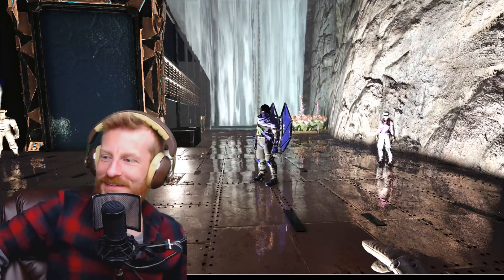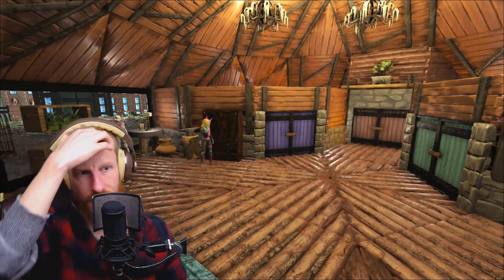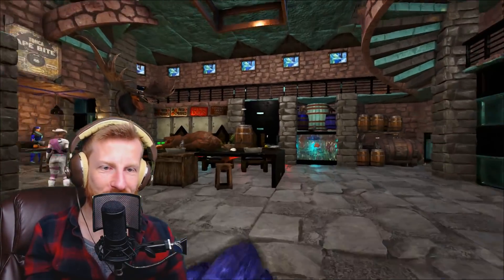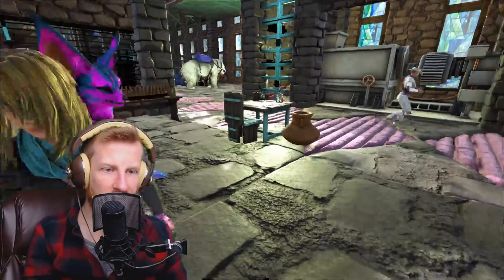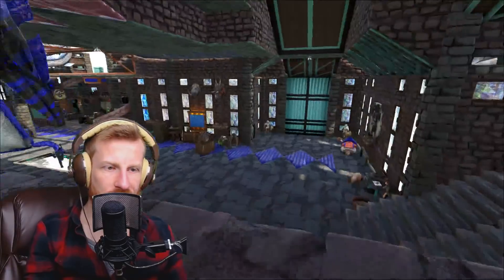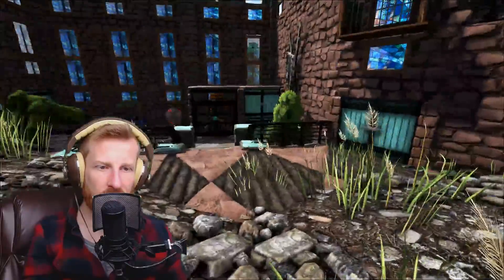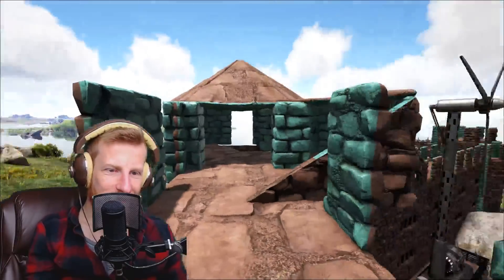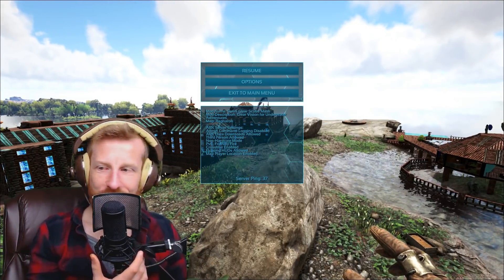Epic Kitchen! Castle Bluff by Tonca & Gendaia :: Ragnarok Base Tours :: Geeks Network :: Ark Ep. 24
Ladies and Gentlemen welcome to the Geeks Network and our Ark Survival Evolved series! In part twenty four of our Ark Let's Play series we explore Castle Bluff! This Tonca's base in the Ragnarok jungles, designed along with Gendaia. This was part of our Saturday morning live stream so we tour the place with Stewie and Gnoll as well.

This is a community server. Join the community. Become a Geek.

This series is set on the Geeks Network on our lightly modded cluster of servers including The Island, Scorched Earth, Ragnarok, and Aberration. If you ever need a server, support G-Portal like they support us.

The people you will meet have been brought together by myself and my best bud Arahli The Geek. The Geeks are amazing and we are lucky to have them as supporters.

Links!
►Tweet at me!

LINKS
►Ark: Survival Evolved on Steam